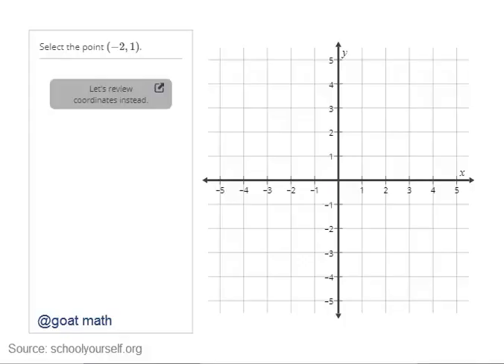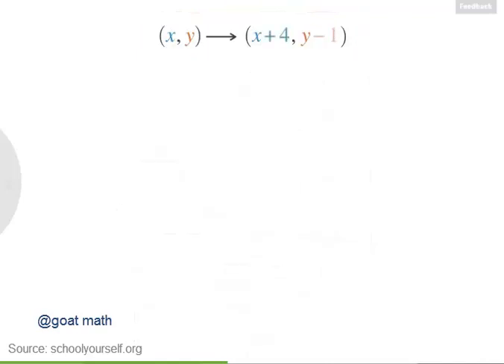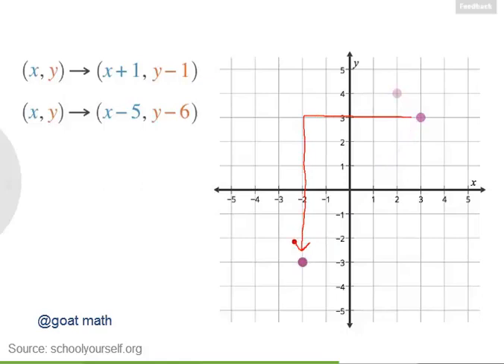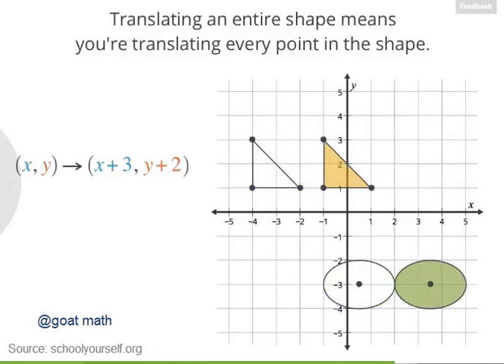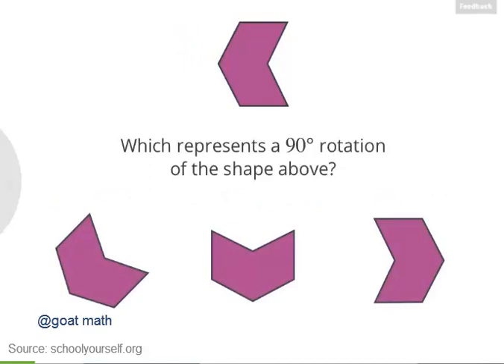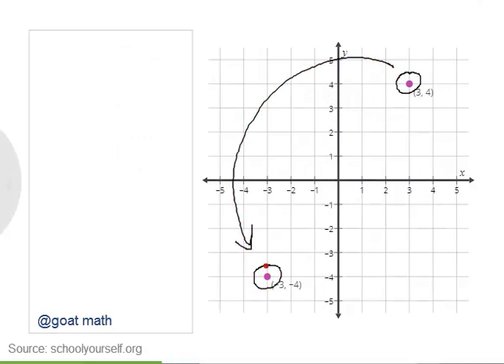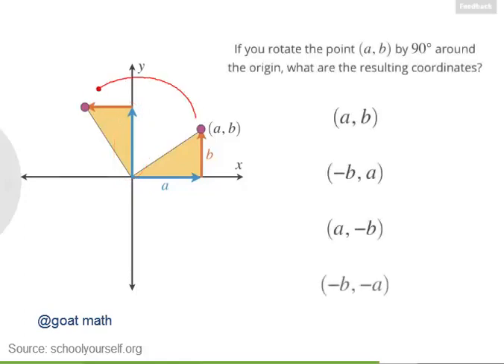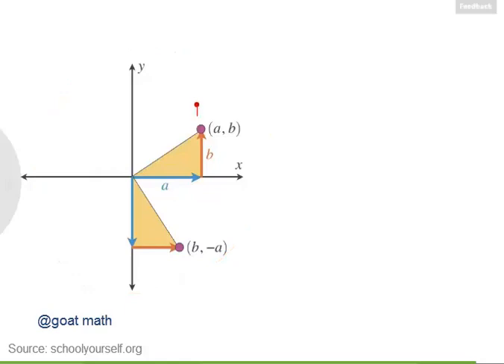Geometry – Transformations | Translation | Rotation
Translation: Moving points and shapes in the coordinate plane
Transformations are ways to move and manipulate geometric figures, in this section we focus on the coordinate grid.
Translating an entire shape means you are translating every point in the shape.
Rotation: Rotating points and shapes around the origin
90-degree clockwise rotation (negative direction rotation) is finding the opposite of the x-coordinate, and reverse the coordinates (x, y) become (y, -x).
90-degree counterclockwise rotation (positive direction rotation) is finding the opposite of the y-coordinate, and reverse the coordinates (x, y) become (-y, x).
180-degree rotation is taking the opposite of both coordinates (x, y) become (-x, -y).